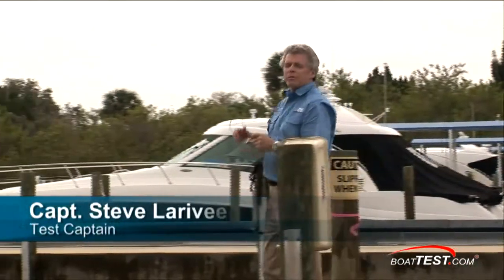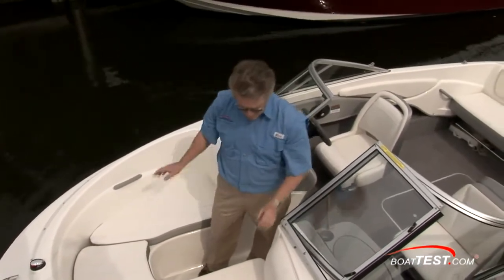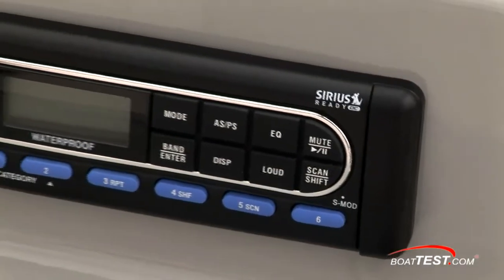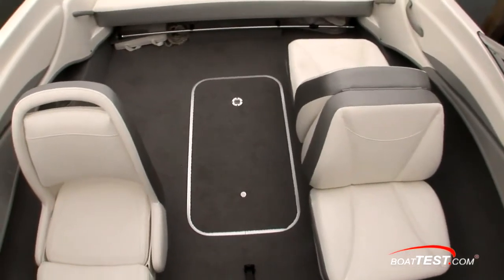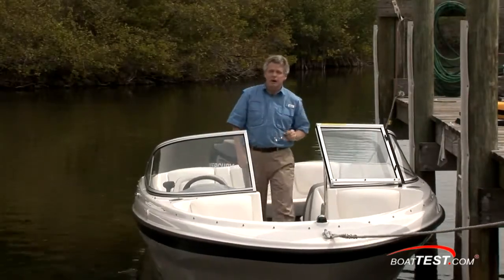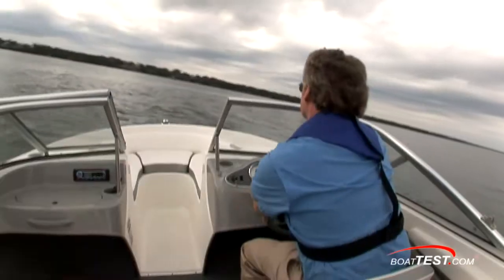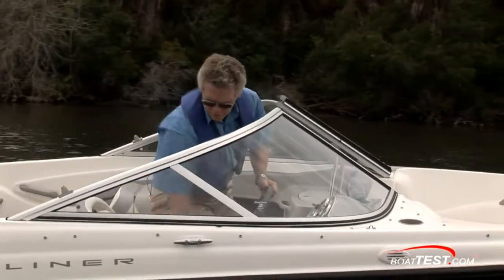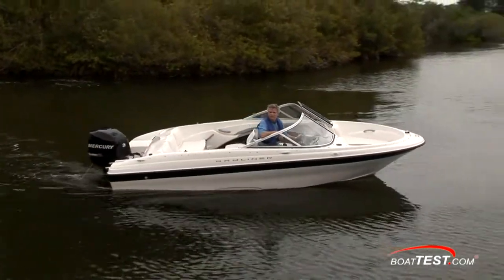2011 180 OB Bowrider